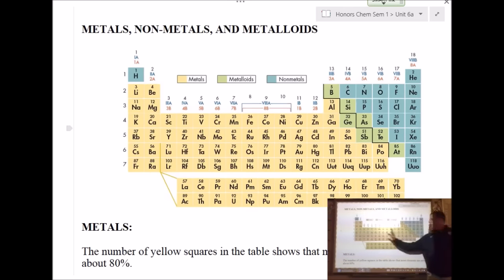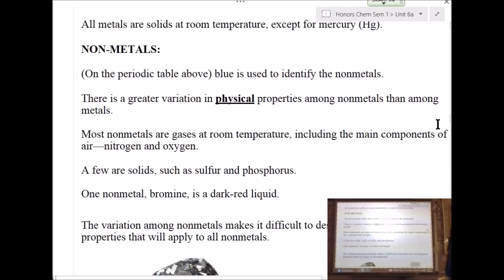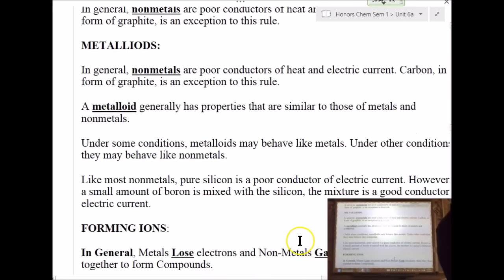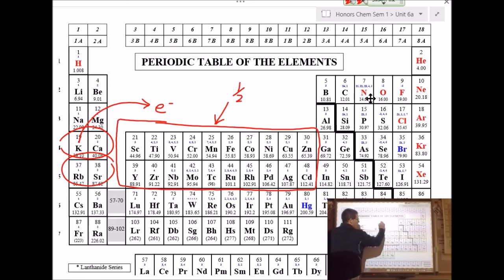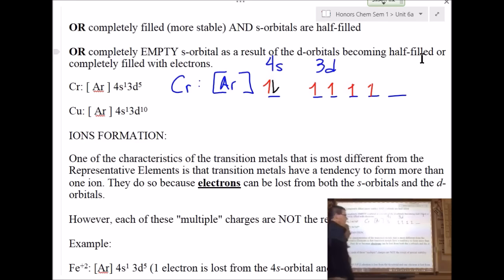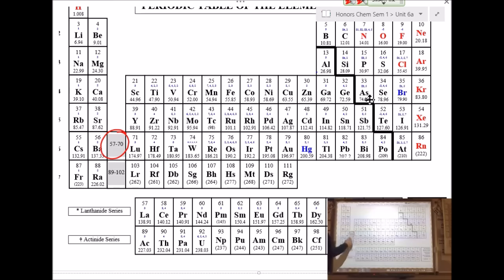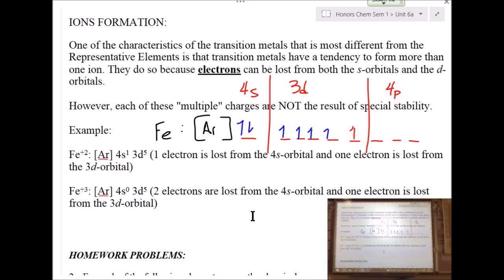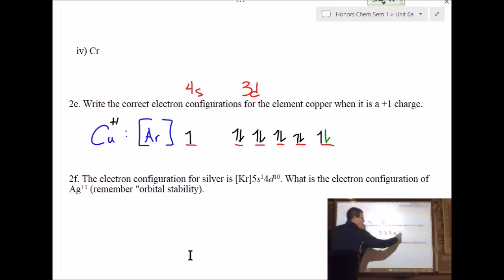Plainfield Chemistry - Unit 6, lecture # 2, metals, non-metals, specials...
This video discusses metals, non-metals, and special stability rules for the 3d and 4d orbital elements.